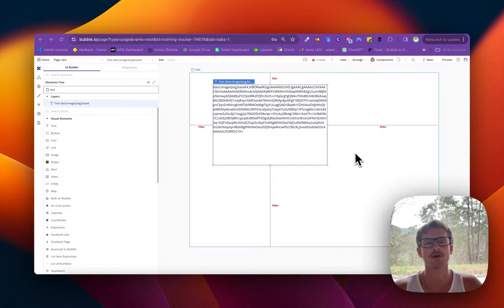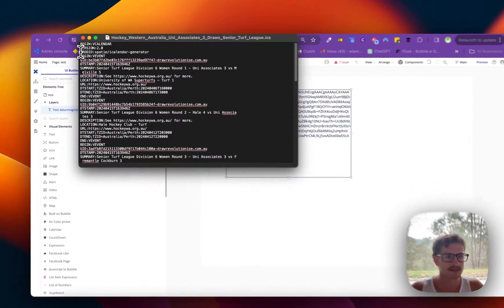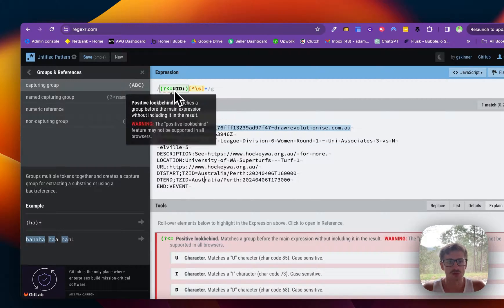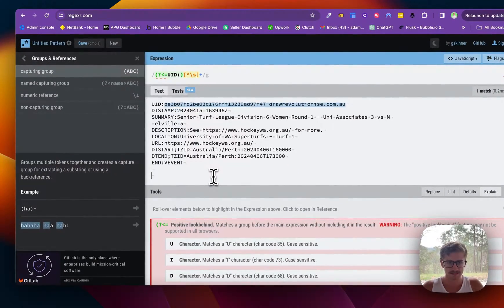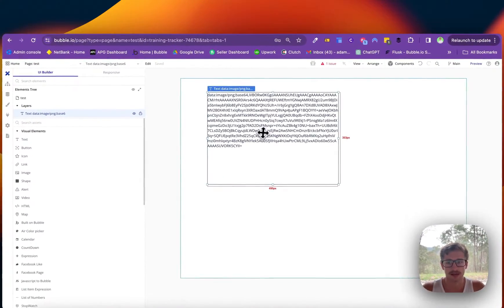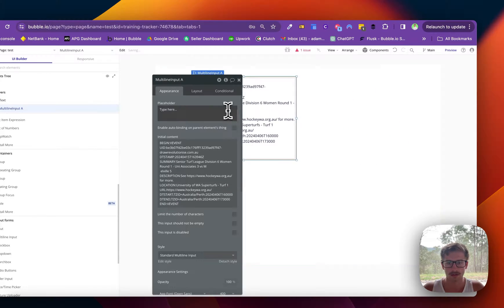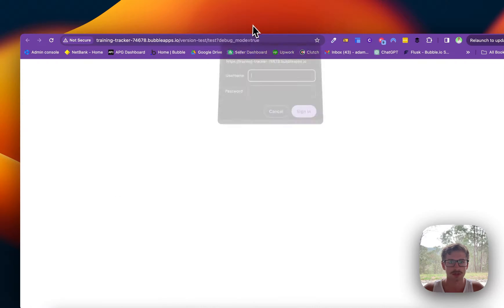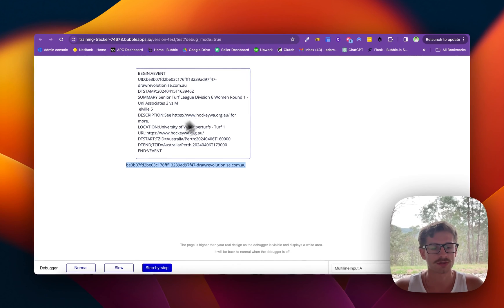Extract with REGEX explained in Bubble.io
Discover the power of regular expressions in Bubble.io in our latest tutorial focused on the "Extract with Regex" function. Dive into the world of Regex to understand its critical impact on text manipulation and validation within your applications. followed by detailed, hands-on examples in Bubble.io to demonstrate how Regex can optimize your data handling and processing strategies. This video is a must-watch for developers eager to upgrade their application development prowess.